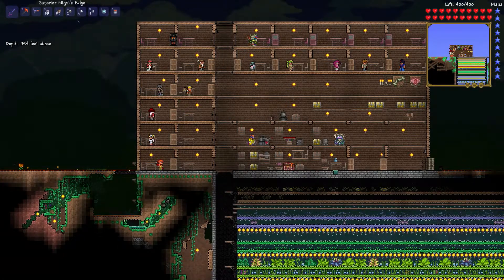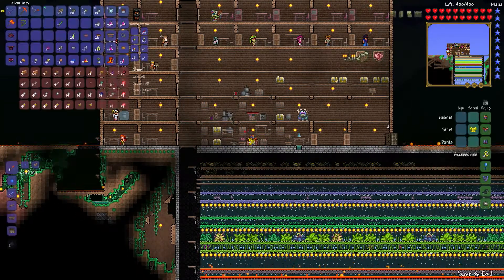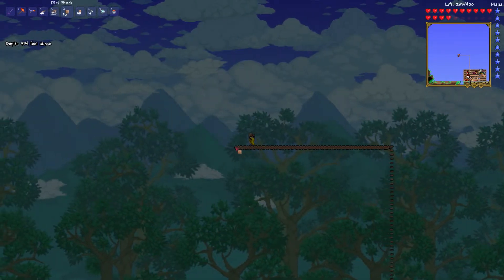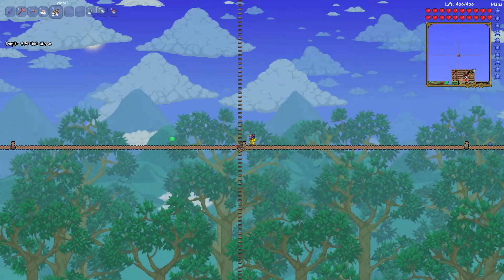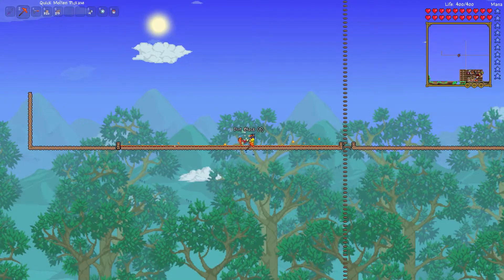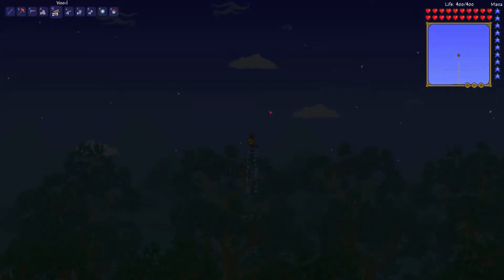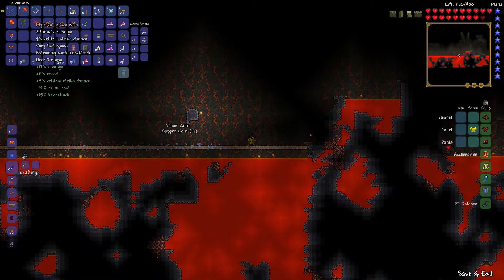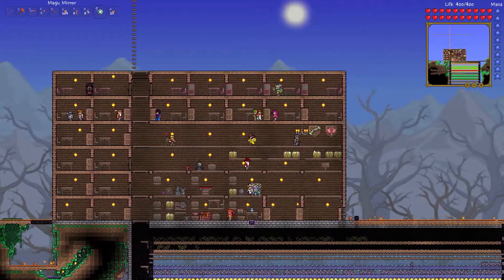Let's Play Terraria S1E15 Slime Farm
In this episode, we need gel, so lets build a slime farm.

A let's play of Terraria 1.2.